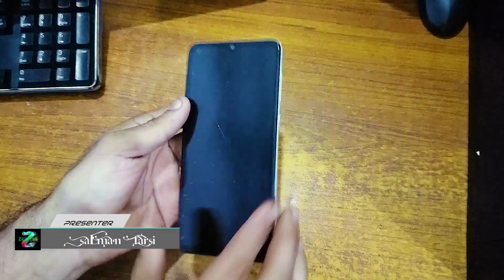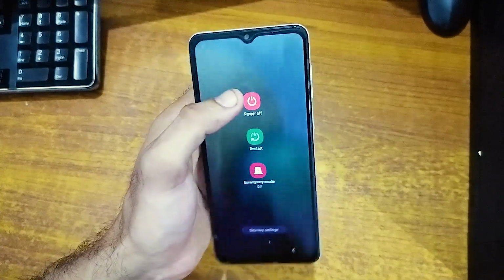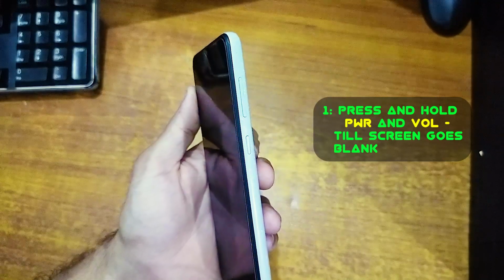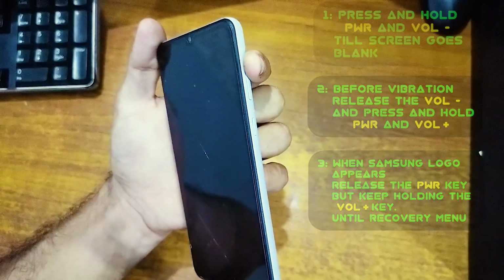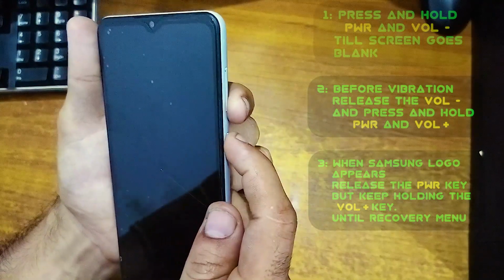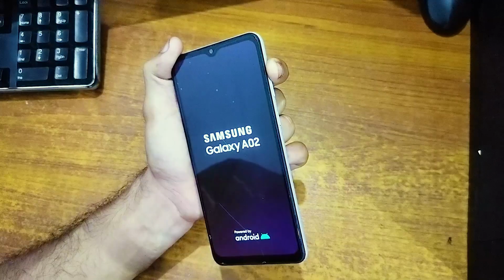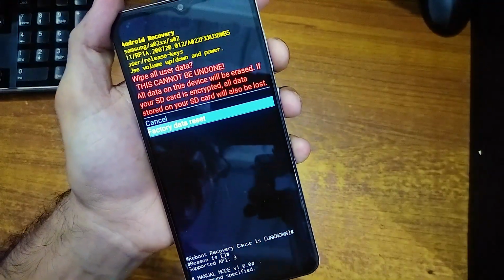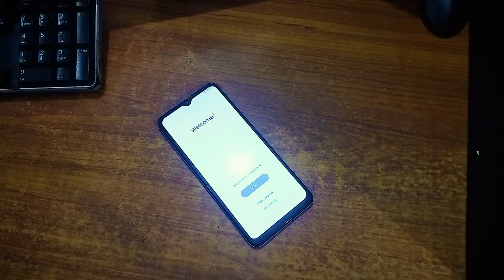Samsung A02 SM-A022F Forgot password. Pattern Pin Password Unlock. A02 Hard reset. Clear explanation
Samsung A02 SM-A022F Forgot password. Pattern Pin Password Unlock. A02 Hard reset.
a02, SM-A022F, a022f, SM-A022M, a022m, SM-A022G, a022g, DS
a02,SM-A022F,SM-A022M,a022m,SM-A022G,a022g,DS
samsung a02s hard reset
How do I force my Samsung to factory reset
how to unlock samsung a02 phone forgot password
factory reset samsung a02 without password
samsung a02s lock screen
samsung a02s factory reset
unlock samsung a02s free
Samsung A02 Frp Bypass
Samsung A02 Frp Bypass Without PC
Samsung A02 Frp Bypass Android 11
Samsung A02 Frp Bypass Without Alliance Shield X
samsung frp unlock Android 11
Samsung f41 Frp lock reset
Samsung Galaxy android 11 frp
Samsung Android 11 recovery mode
Samsung Galaxy note 10 Plus enter into recovery mode Android 11
Samsung Galaxy s10 lite reset Android 11
Samsung Galaxy S9+ SM-G965F Android10,11 oneui 3
Samsung Galaxy Note 9 SM-N960F Android10,11 reset
Samsung Galaxy A70s Google account FRP Lock Bypass Android10,11
Android10, 11 reset samsung
Samsung Galaxy tab so lite enter into recovery mode Android 11, hard reset not working, not enter recovery mode, a21s, SM-A217F, sm-a217m, sm-a217n, cannot turn off, shut down, not, can't,

enter into recovery mode samsung oneui 3, format, volume down, keys, factory reset, screen, lock,

Samsung Fold Reset
Samsung S10e Pattern Unlock
Samsung S10 Plus Pattern unlock
Recovery Mode Samsung OneUi3
Android11 Recovery Mode
Samsung Boot Recovery Mode
Samsung OneUi3 Recovery Mode
Samsung Recovery Mode
Samsung Recovery
samsung a02 hard reset
samsung a022f hard reset
samsung hard reset not working
hard reset samsung a02
Password Break
Galaxy Password Break
Galaxy Forget Password

Forgot Password? Samsung A02 SM-A022F. Unlock pattern, pin, password lock.
Samsung Galaxy A02 (SM-A022F) Hard Reset || Samsung A02 Factory Reset/Hard Reset/Password/Pattern
SAMSUNG GALAXY A02 HARD RESET | SAMSUNG A02 (SM-A022F) FACTORY RESET/PIN/PATTERN UNLOCK WITHOUT PC
Pattern Unlock, Password Break | Samsung Galaxy A02, A12 Hard Reset Forget Password (Urdu/Hindi)
How To Hard Reset Samsung Galaxy A02S Unlock Pattern OR Pin Lock | samsung a02s hard reset
Samsung A02 frp bypass without PC Android 11 | A21s |A12|
Galaxy A02s / A02: Forgot Password? Can't Factory Reset?
Samsung A02,A03,A10,A12,A20,A30,A50 FRP Bypass Android 11/12 | Google Account Unlock Without PC 2023
How to Hard Reset Samsung Galaxy A02s
How To Reset Samsung Galaxy A02s - Hard Reset
Samsung A02s Hard Reset | Samsung Galaxy A02s (SM-A025F) Factory Reset/Hard Reset/Pin/Pattren Unlock
Galaxy A02s / A02: How to Factory Reset (2 Ways- Hard Reset & Soft Reset)
Samsung A02s Hard Reset | (SM-A025F) Factory Reset
Hard Reset Samsung A02s | Samsung Galaxy A02s (SM-A025F) Hard Reset/Pin/Pattren Unlock/Factory Reset
how to reset Samsung a02s mobile unlock pattern & password Samsung a02s without pc
Samsung Galaxy A02s / a02 reset forgot password, screen lock, pin, pattern hard reset